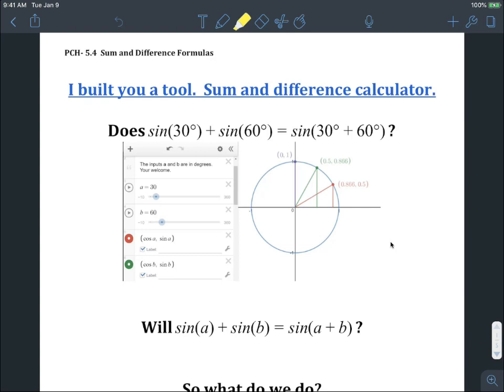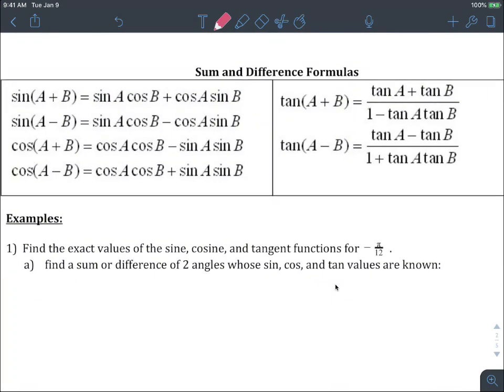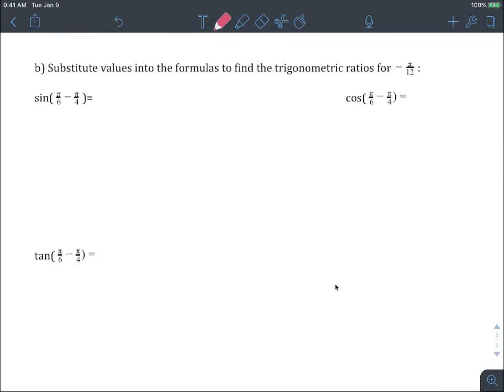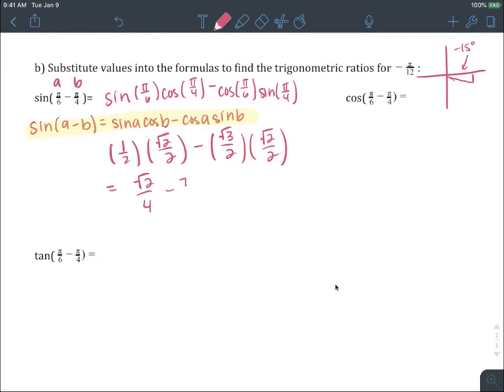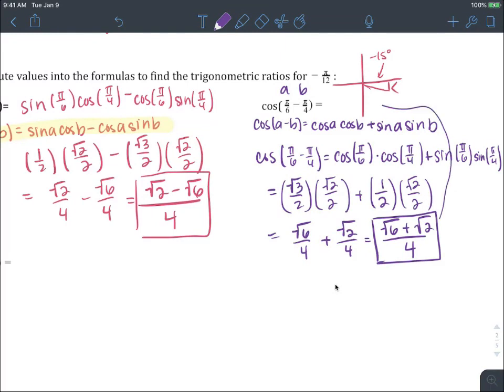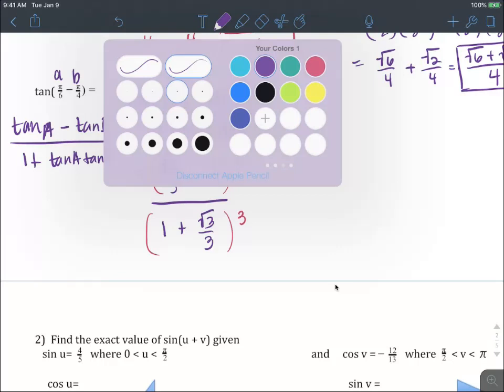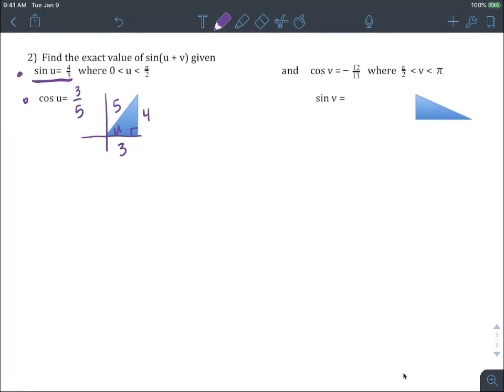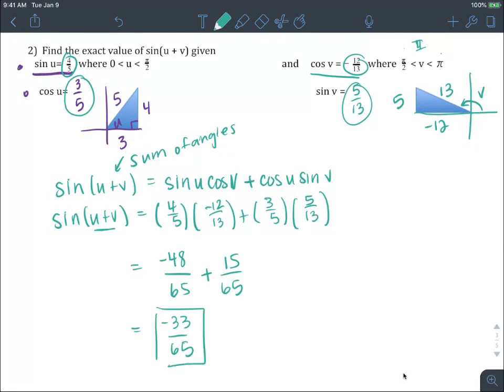PCH 5.4A Sum and Difference